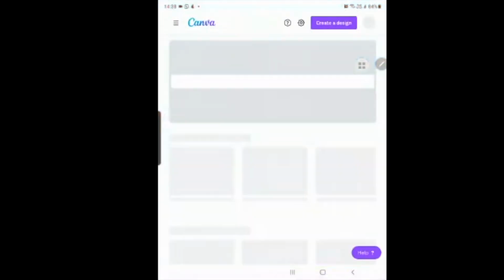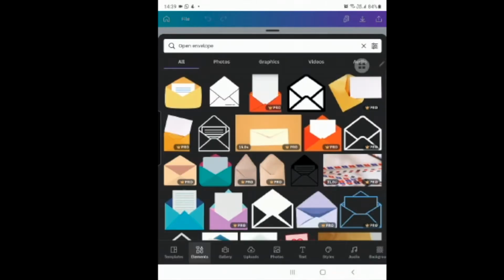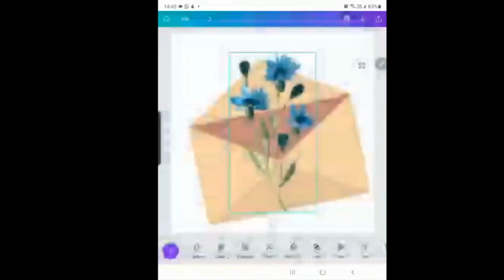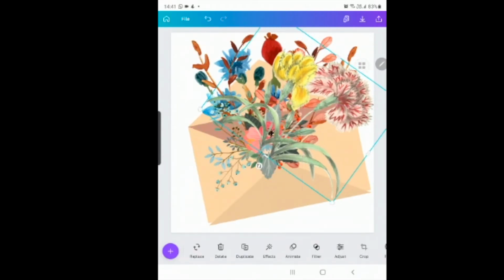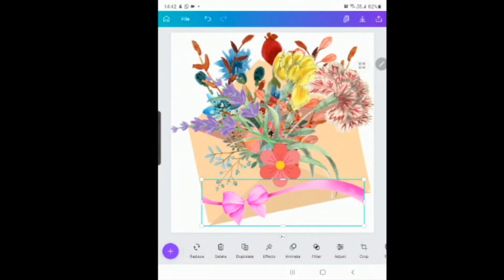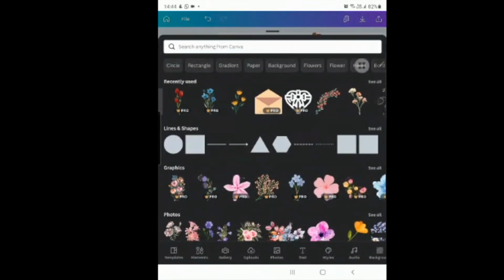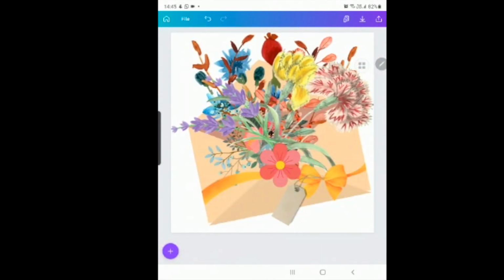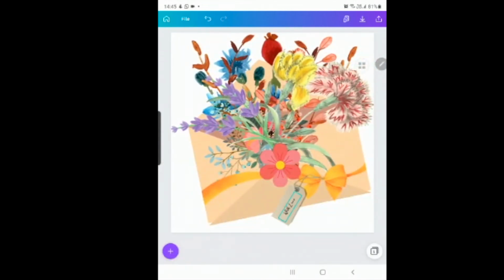Create An Open Envelope With Flowers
Create an envelope of Flowers is a video drawn from inspiration from another YouTube Creator (name mentioned in video). This is another video which illustrates the potential of Canva. I strongly advise you to get Canva Pro Account so that you can use these elements and templates freely.